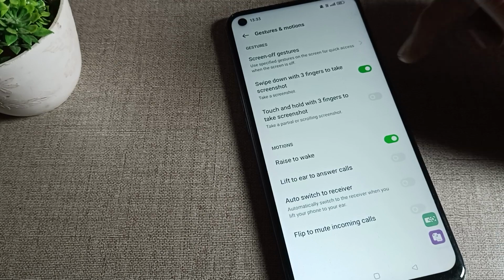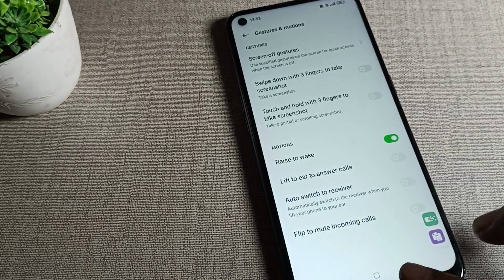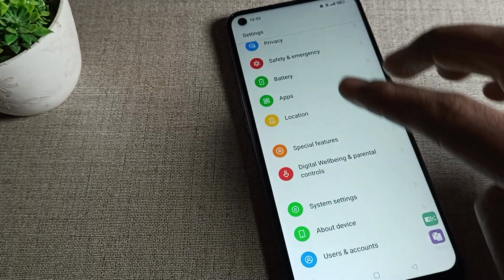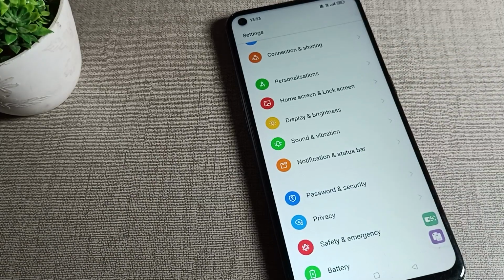How to Fix 3 finger screenshot oppo A96, secret setting oppo a96 phone